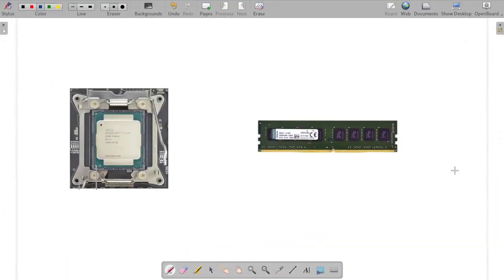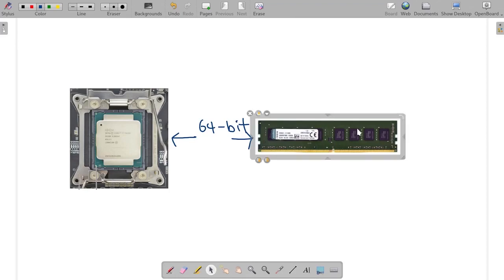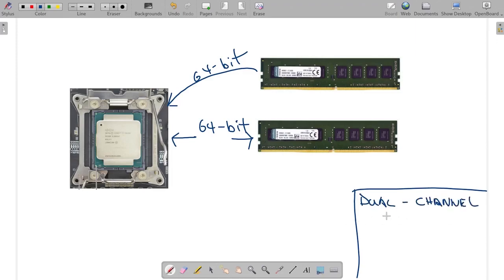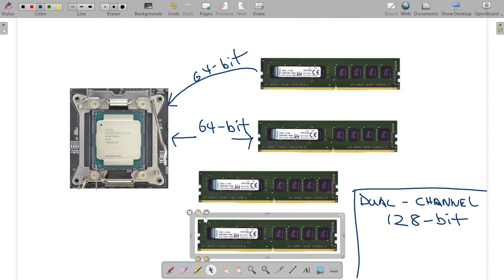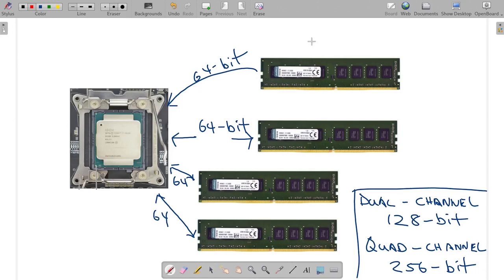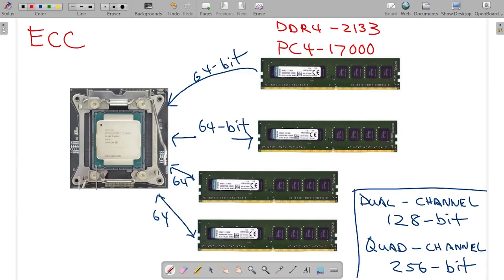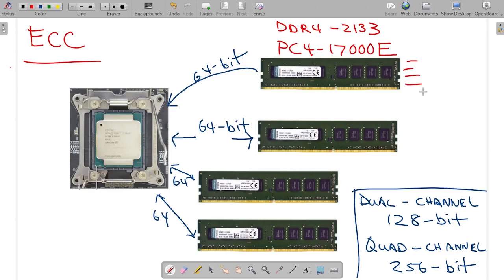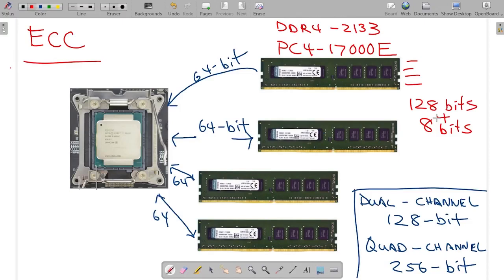006 17.5 RAM Features